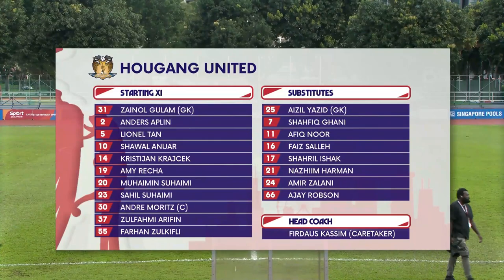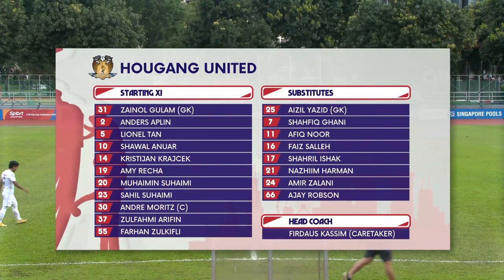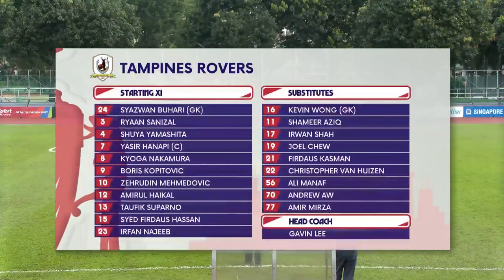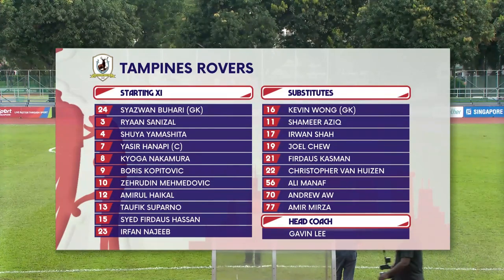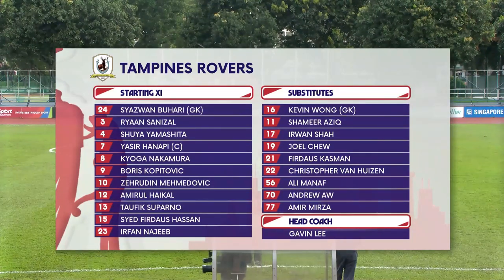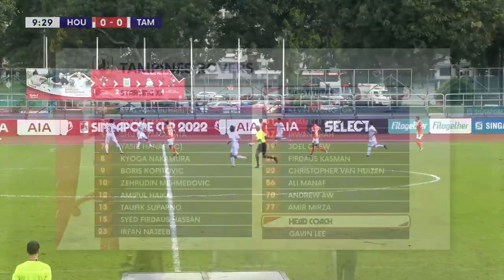2022 Singapore Cup: Hougang United vs Tampines Rovers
Date: 6 November 2022
Venue: Hougang Stadium
Score: 1-0 (Sahil Suhaimi 54')